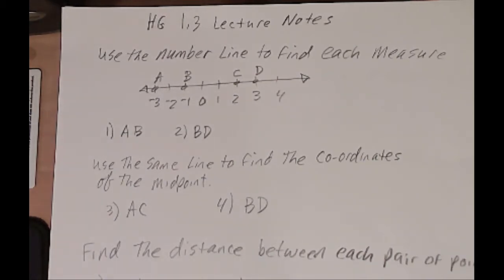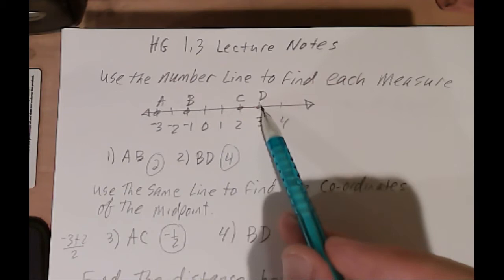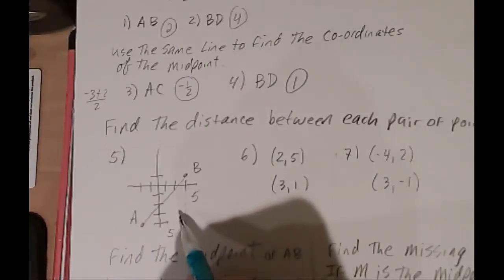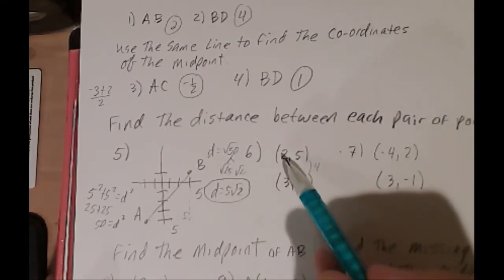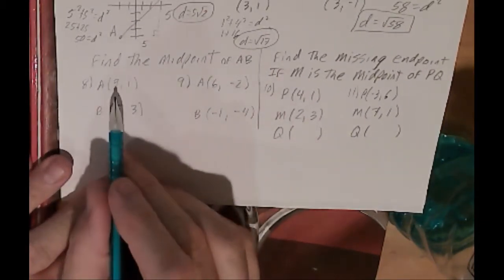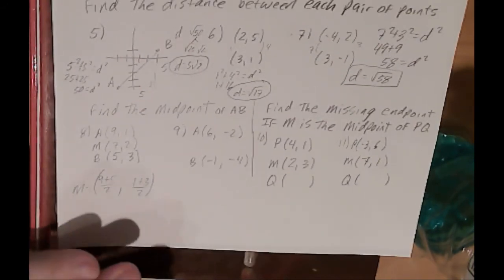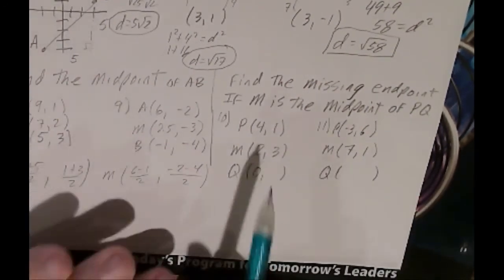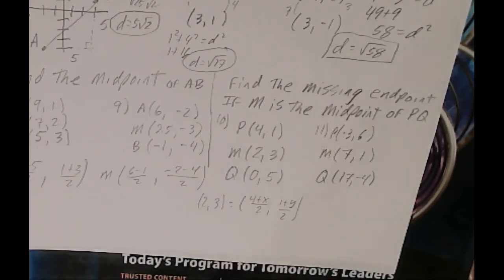HG 1.3 lecture notes